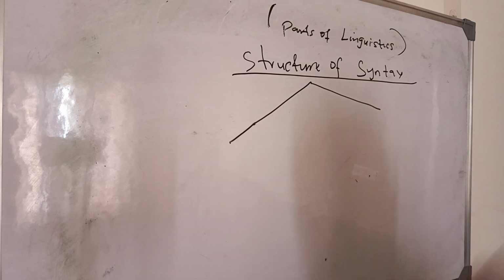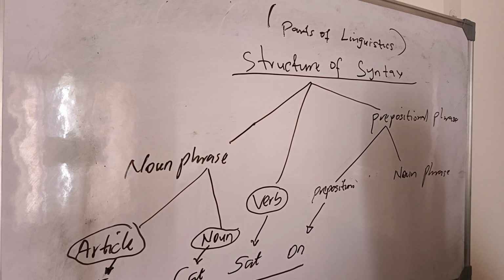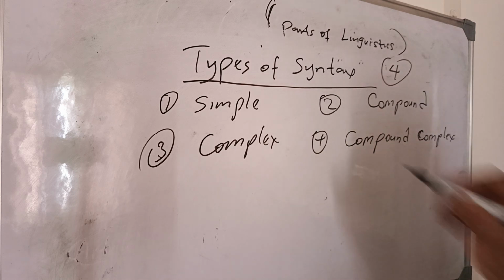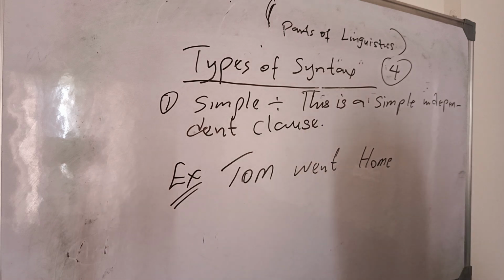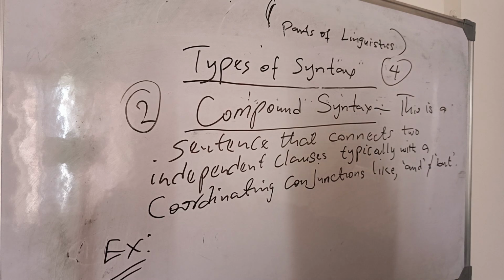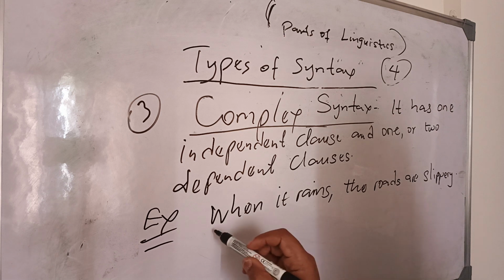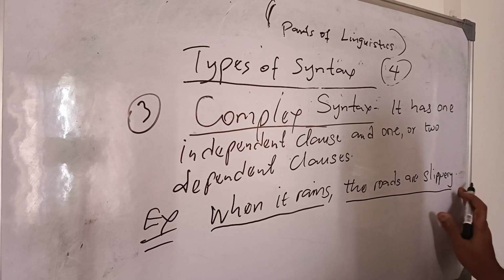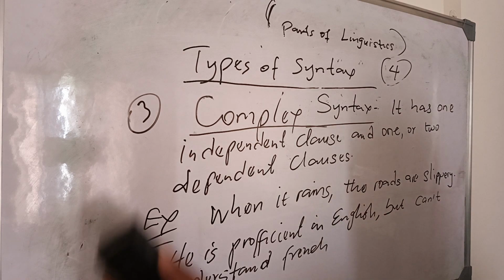SYNTAX (PARTS OF LINGUISTICS)